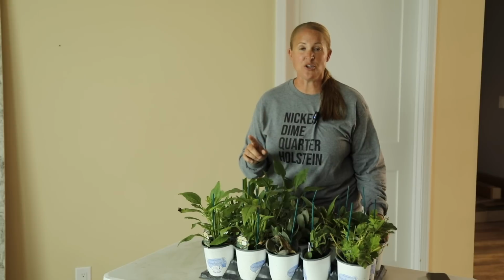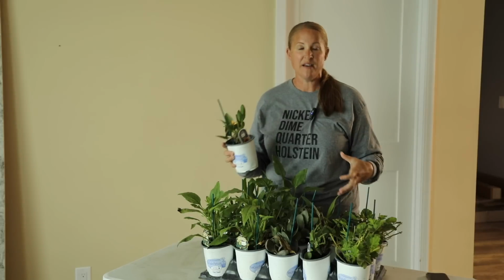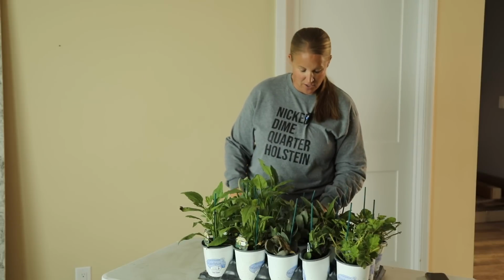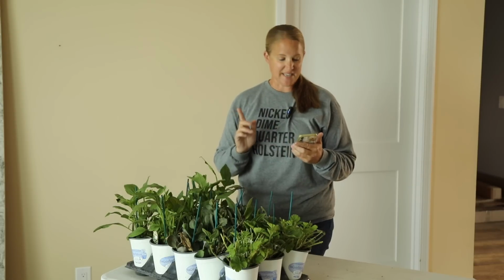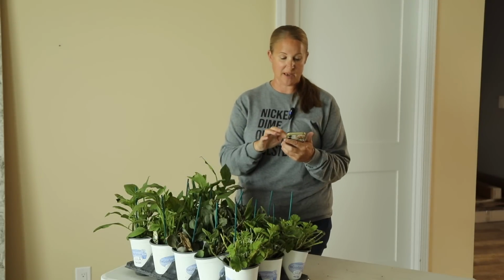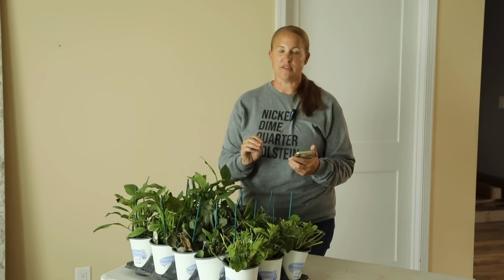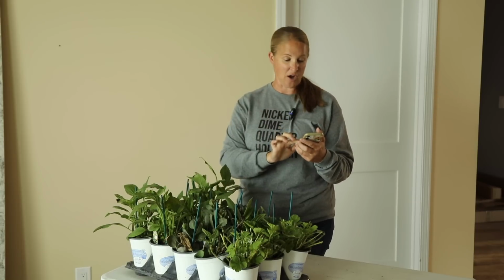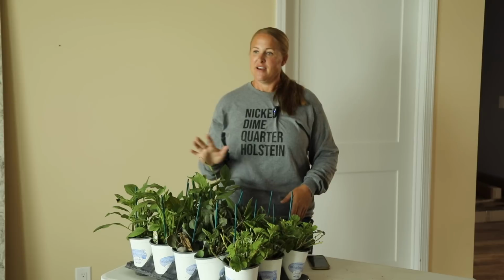Perennial Unboxing, Plugs and Seed Orders for Fall Planting! Sunshine and Flora Cut Flower Farm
Perennial Unboxing, Plugs and Seed Orders for Fall Planting

PRODUCTS I USE: